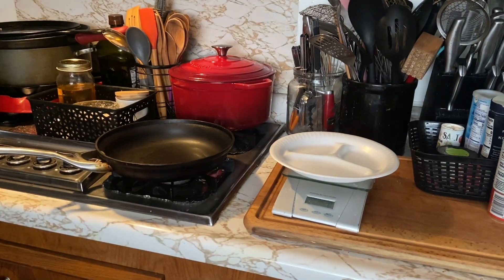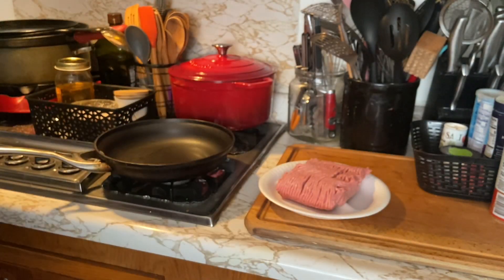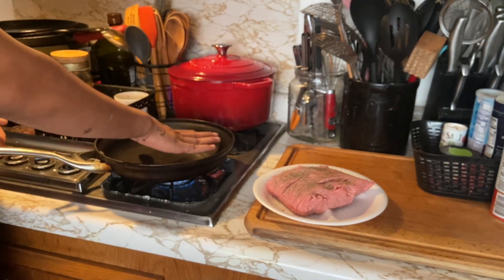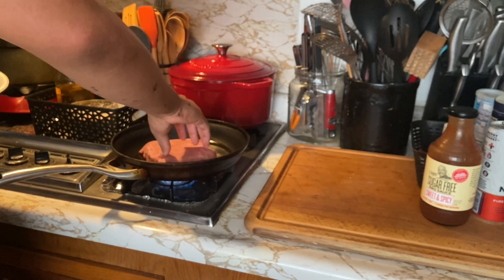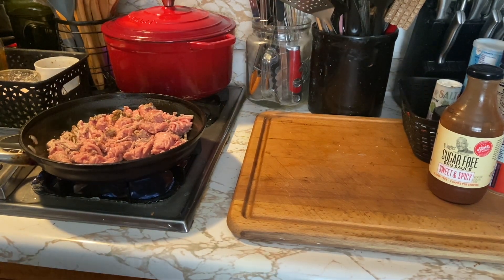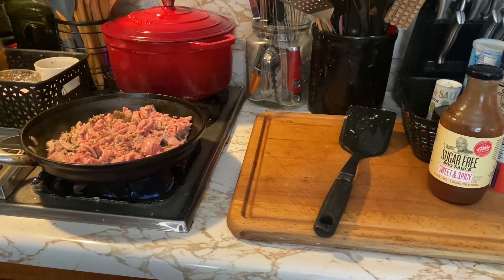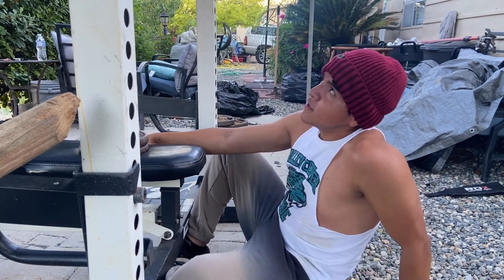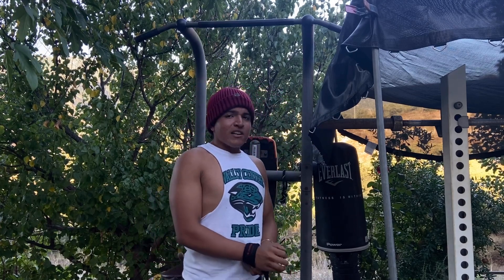Bulking With Brian Day 7 - Back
In due for a back day. I was gonna be a rest day but the voices got to me